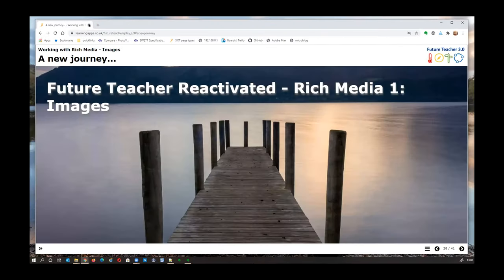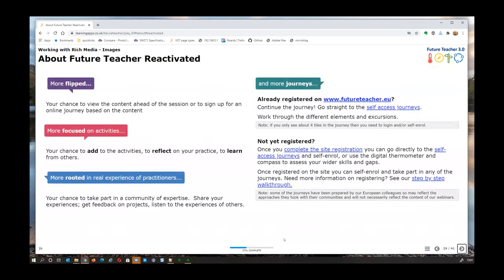Future Teacher Reactivated: Working with Rich Media 1 - Images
This Future Teacher UK based webinar was the first in a series about working with Rich Media. Images add value for many learners. Digital resources allow you to use more images in more interesting ways. Images may create barriers for some students so we also discussed ways to minimise these barriers.